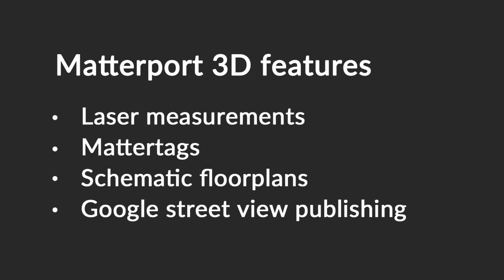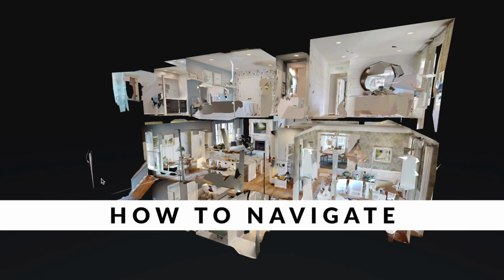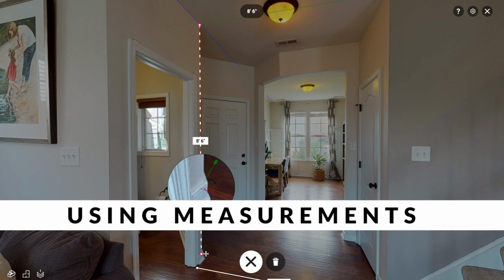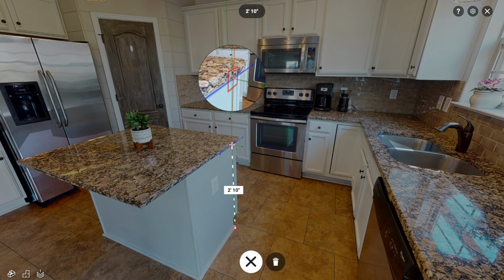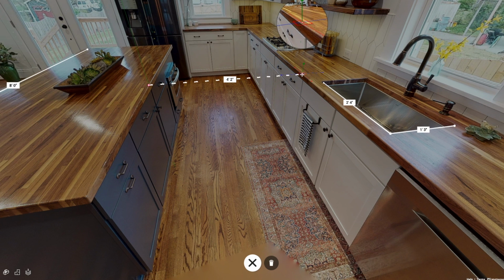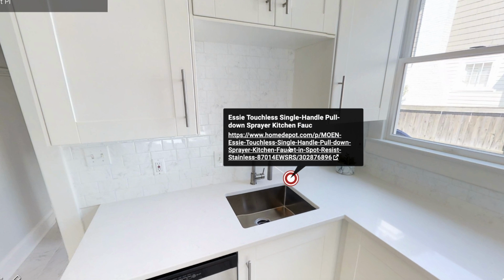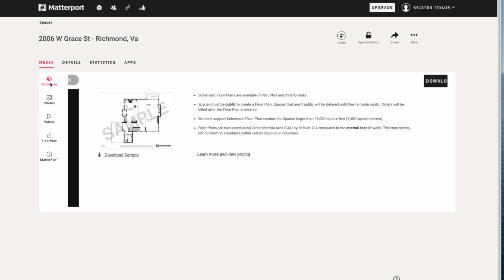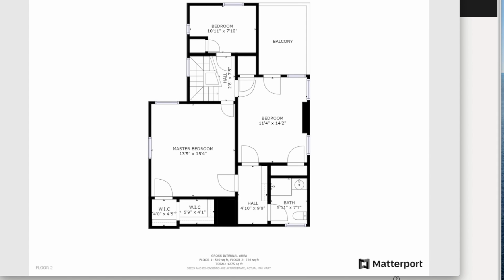How to use Matterport 3D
3D modeling is some of the coolest real estate technology out right now. These immersive 3D models put the viewer inside the home, allowing for a first-person experience unlike anything else on the market. These tours engage your potential buyers and allows them to view the property from anywhere at any time, acting as a 24/7 open house.

Matterport is the most detailed way to view a home and comes with a few great features:
* Laser measurements
* Mattertags
* 2D floor plans
* Google Street view publishing

Laser Measurements - Matterport lets you measure any space in the house, giving your potential buyers the most accurate measurements from the comfort of their home. It lets you measure any aspect of the listing including walls, windows, and furniture!

Mattertags - Call out icons on the screen that have key information about the listing. These are a great way to highlight certain features of your listing and add additional details that you think the potential buyer should know about.

2D floor plans - This feature helps a potential buyer visualize the house and how they could set up every room. Don't worry about having to pay for any extra services to get this done, they come included with every purchase!

Finally, using Matterport to market your listing looks professional and will help you stand out from your competition. There are some major benefits when it comes to using Matterport. People who market their listing with Matterport can expect to see 15% more time spent on their site viewing these listings and 31% less time on the market! HAPPY SELLING.